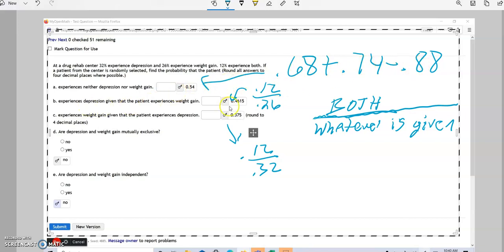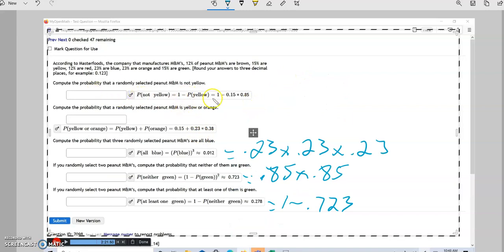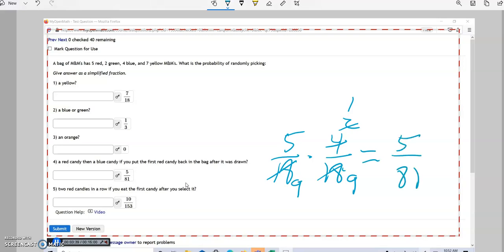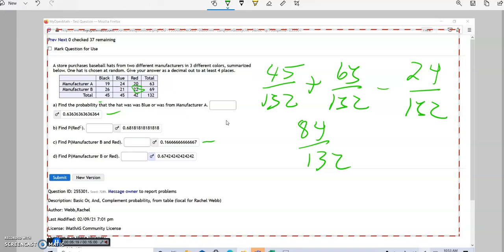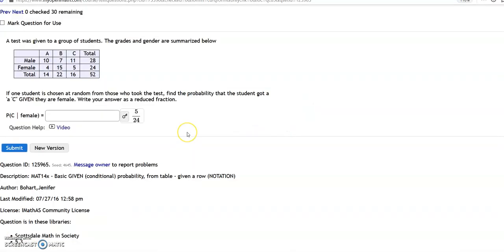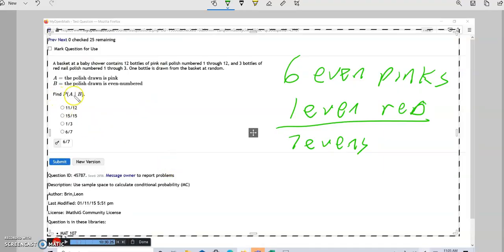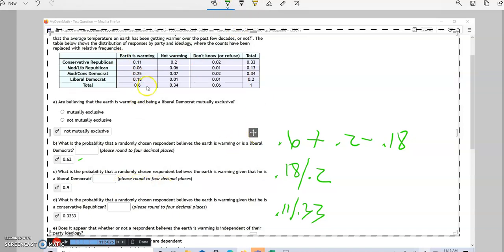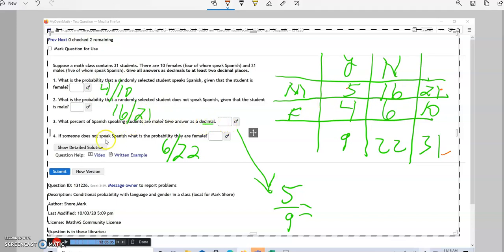CH3 Rec4 MTH128